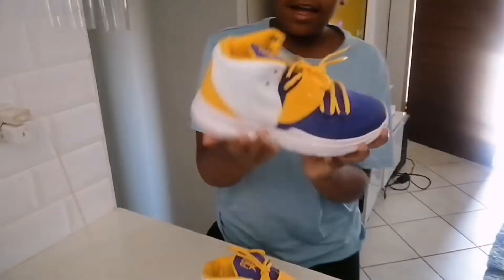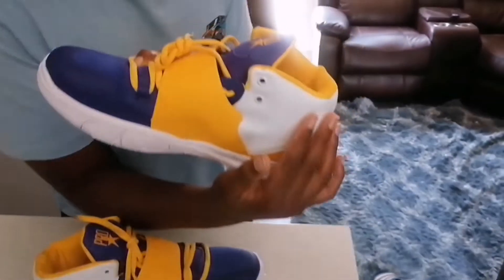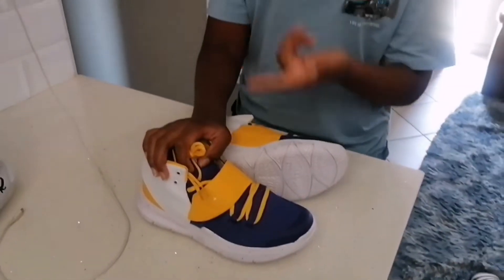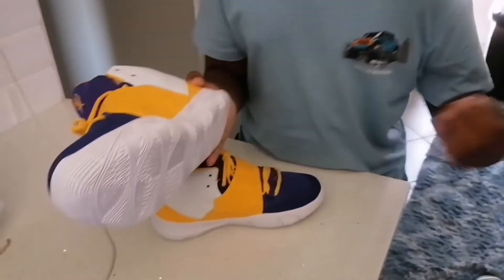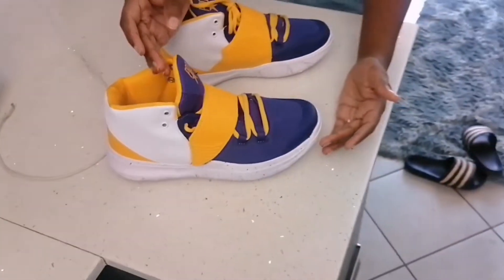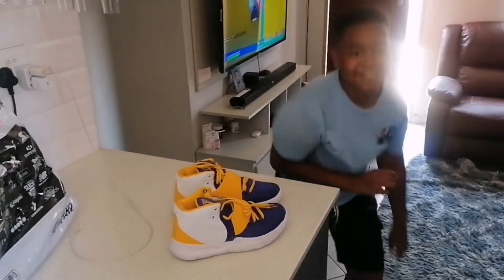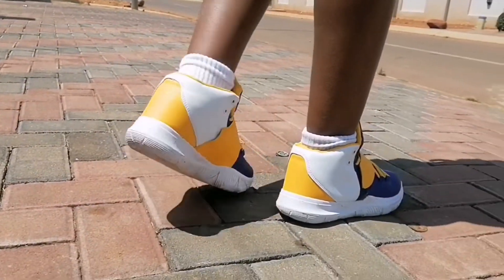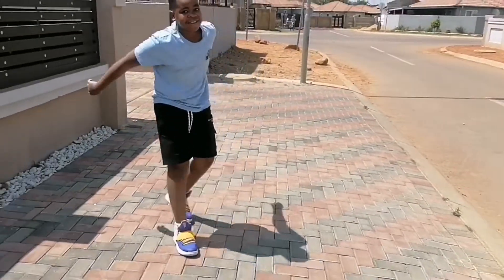Pro Star Basketball Shoes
This are my Pro Star Basket ball shoes, they are lite, comfortable and easy to walk and run.